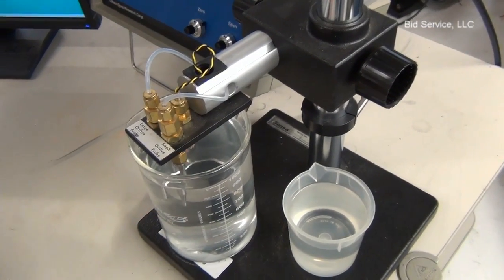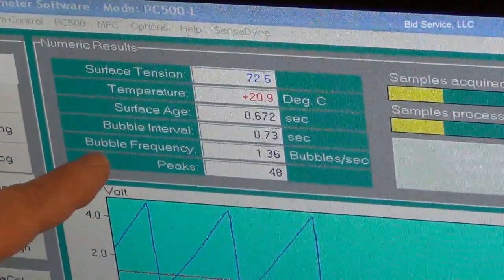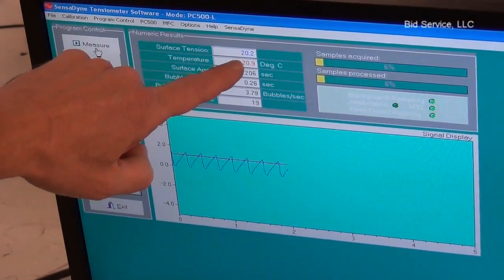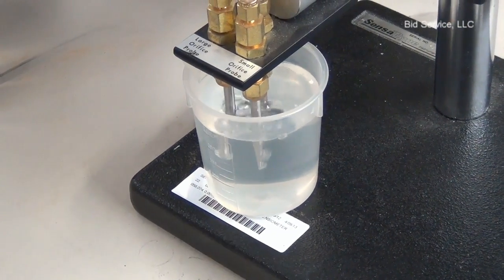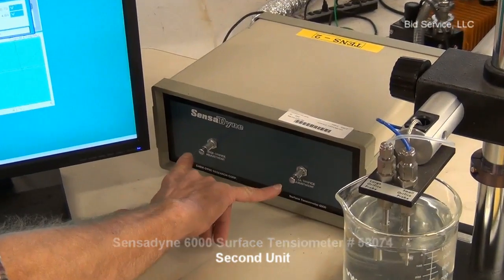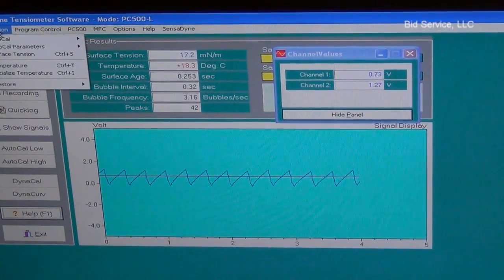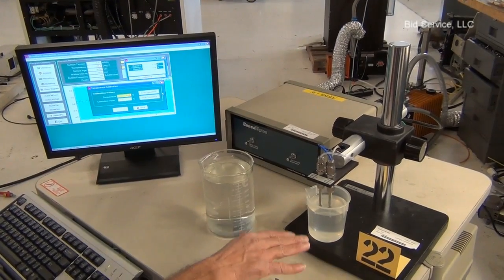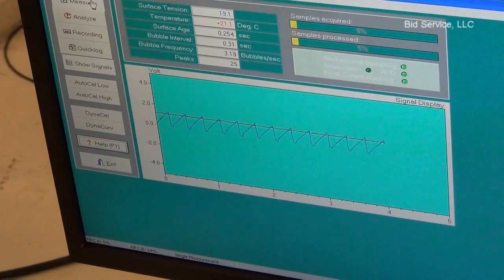Sensadyne 6000 Surface Tensiometer #58074